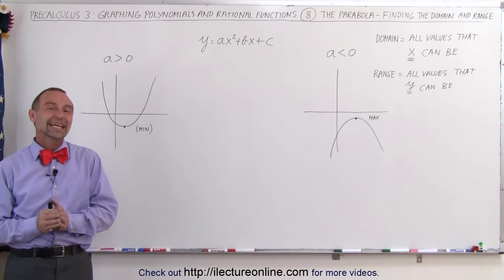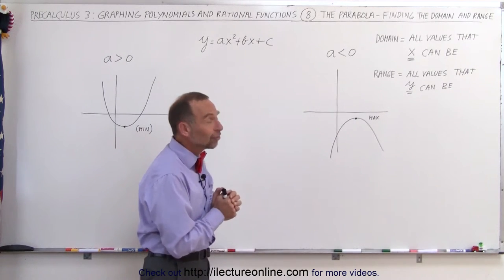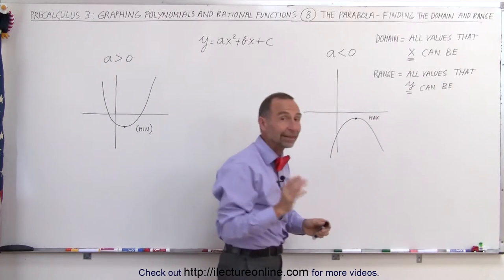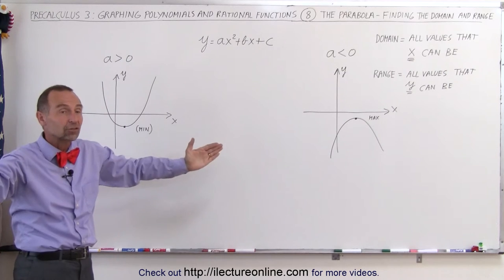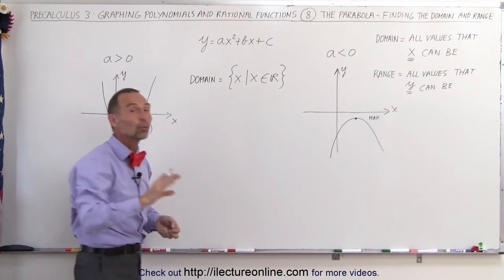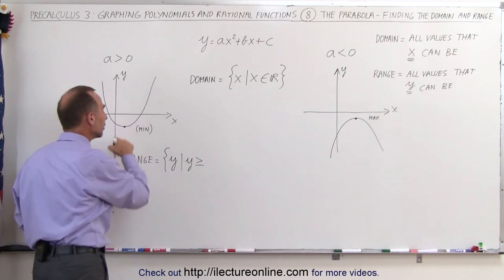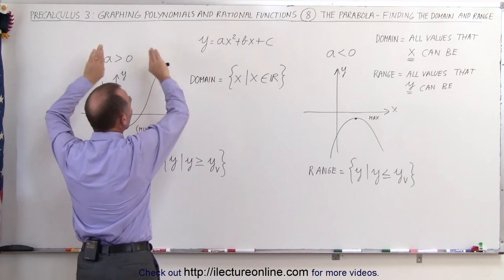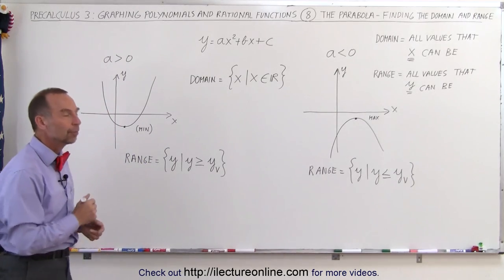PreCalculus 3: Graphing Polynomial & Rational Fcts (8 of 29) Parabola - Finding Domain & Range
In this video I will explain what are domain and range.